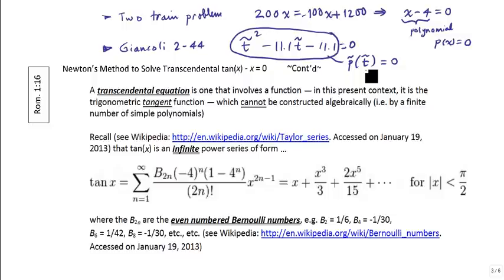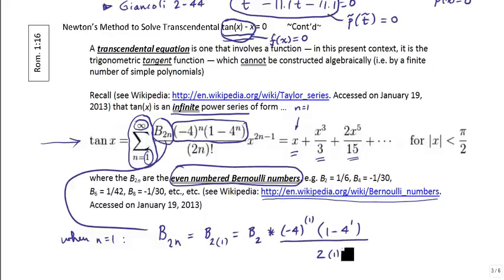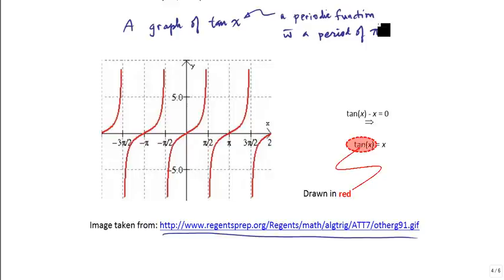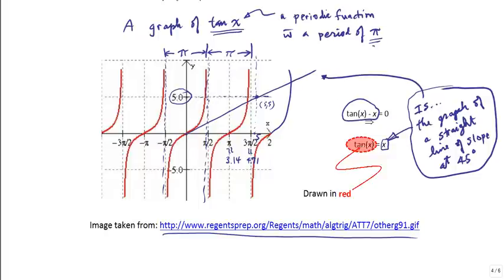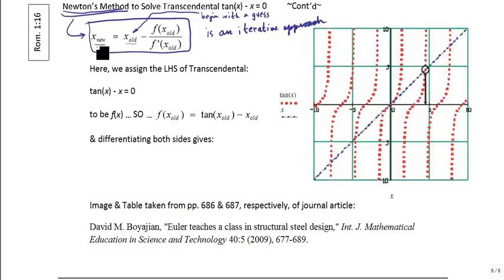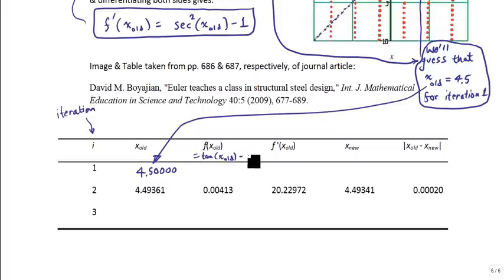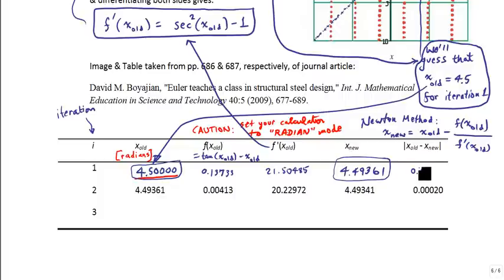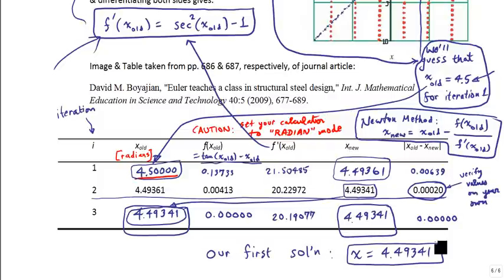Newton's Method to Solve Transcendental tan(x) - x = 0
Transcendental equations involve functions which cannot be constructed algebraically (i.e. by a finite number of simple polynomials) -- in the present context our equation (tan(x) - x = 0) involves the trigonometric tangent function, which is formulated by an infinite power series. This equation results, for example, when attempting to find the buckling solution of the fixed-pinned column. For details of this solution, see the journal article: "Euler teaches a class in structural steel design," Int. J. Mathematical Education in Science and Technology 40:5 (2009), 677-689.